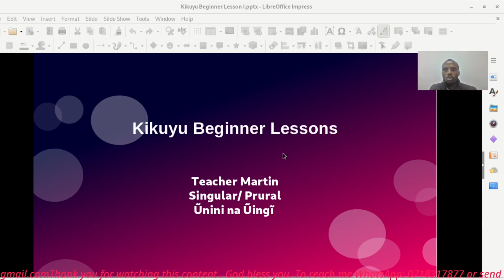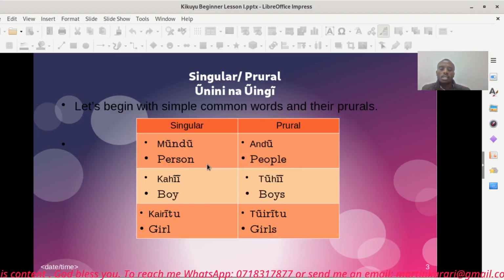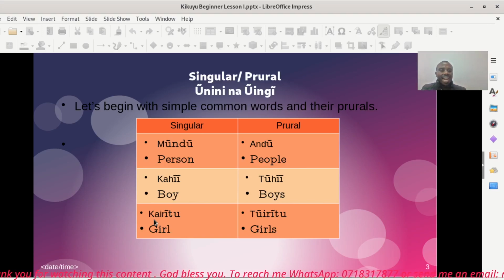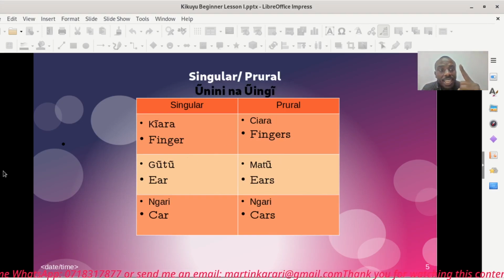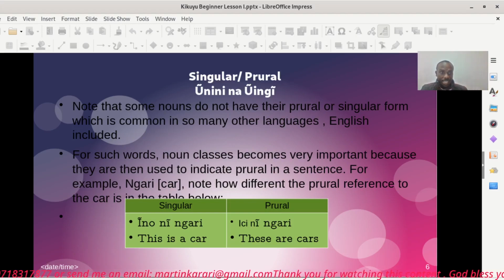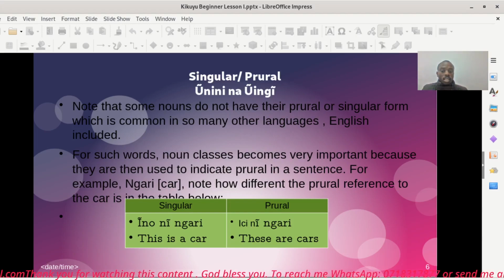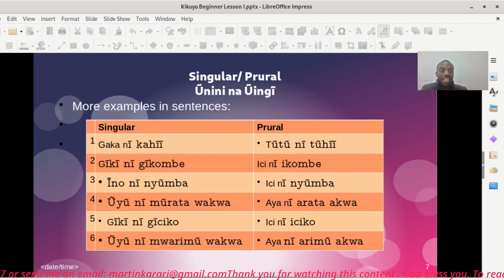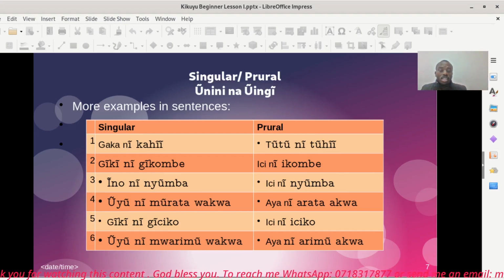Kikuyu Lesson with Teacher Martin - Singular/Prurals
In this lesson, you'll learn Kikuyu singular and plurals and much more.